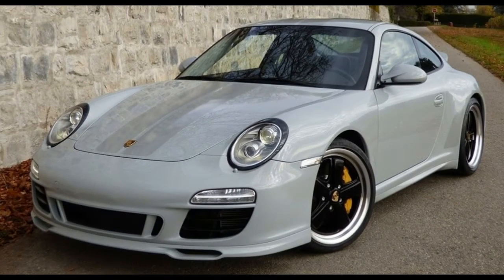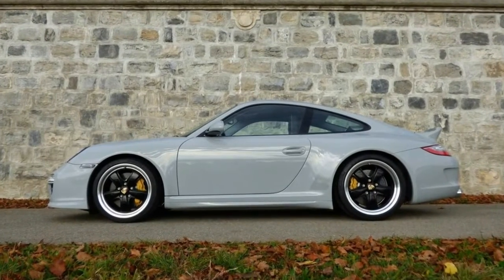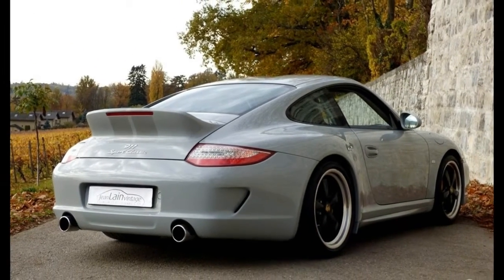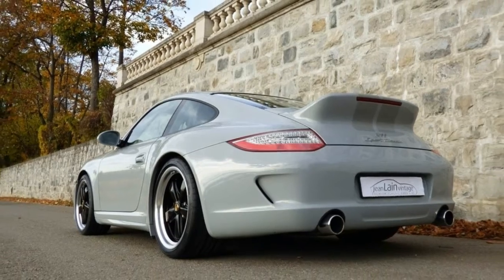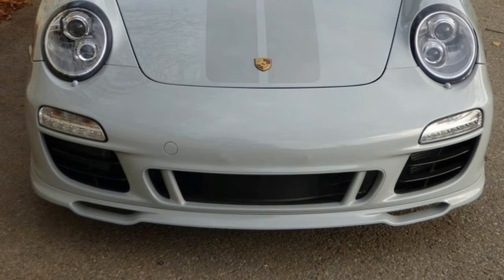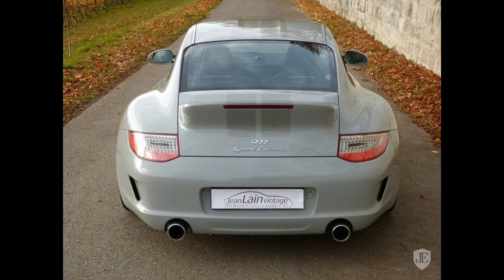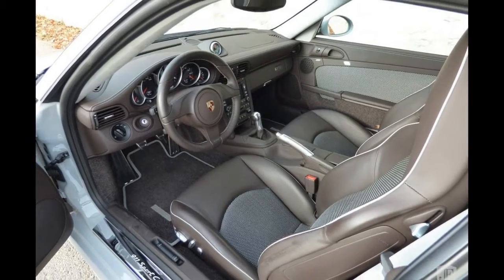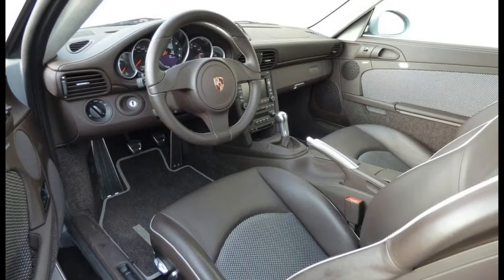Porsche 911 classic Overview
Classically inspired 911s are becoming a big deal with Porschephiles. To satisfy those tastes Porsche created the 911 R the GT3 Touring and the latest Carrera T. But before any of those there was the Sport Classic.

Based on the 997-generation Carrera S the 911 Sport Classic debuted at the 2009 Frankfurt Motor Show packed with retro cues. It had a ducktail spoiler Zagato-style double-bubble roof Fuchs-style wheels light grey paintjob with tone-on-tone racing stripes and a delicious coffee-brown woven leather seats.

Of course the timeless 911 design made it a perfect canvas for the retro treatment and the combination of naturally aspirated engine and six-speed manual transmission did nothing to pop that bubble. But the engineers in Zuffenhausen still managed to squeeze in modern technologies like carbon-ceramic brakes an adaptive suspension and variable exhaust.

Porsche charged €169300 for the Sport Classic in 2010 but with only 250 made they've been trading at prices far higher. This one with 11110 miles on the clock is listed for €380000 which works out to roughly $440k at current exchange rates – or more than twice the original sticker price

For that kind of money you could get a new 911 GT3 (with or without the Touring package) and three Carrera Ts. Those aren't limited-edition models like the Sport Classic was though and probably won't hold their value the same (much less appreciate over time). If any of that makes the prospect of buying this one enticing head on over to Jean Lain Vintage in Chambéry France.